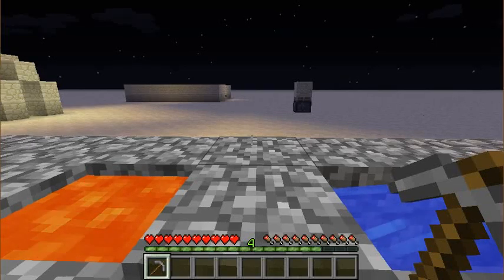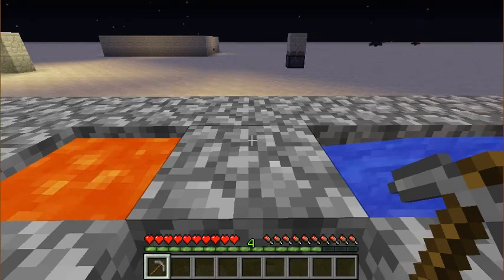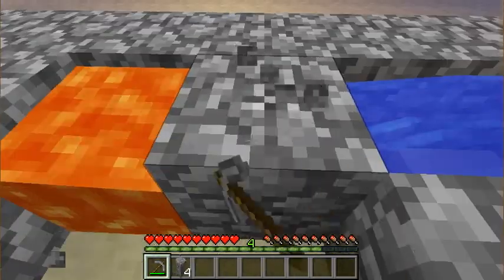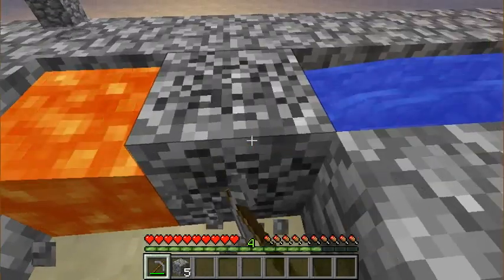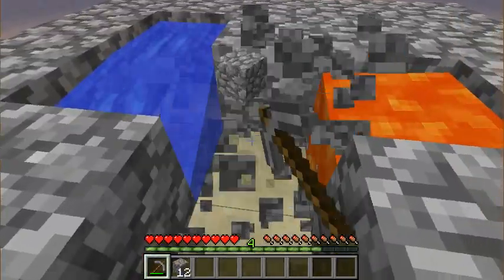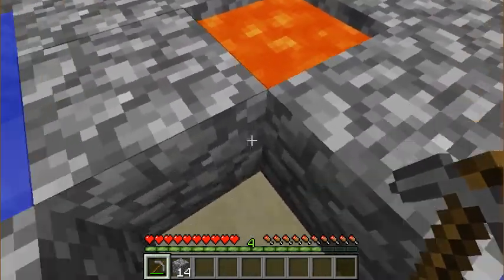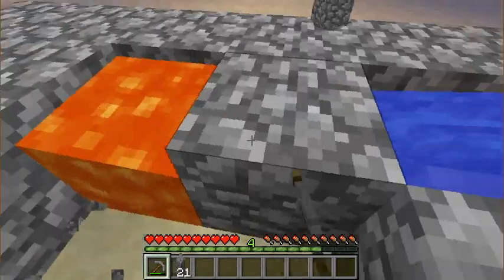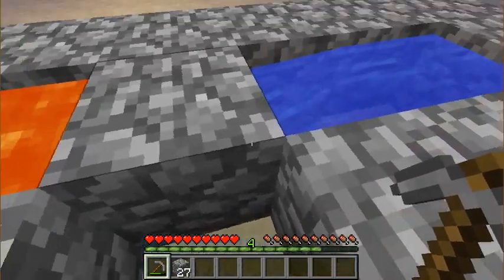Maximum Efficiency Cobblestone Generator in Minecraft!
This video shows a maximum efficiency cobblestone generator which would be very useful in Skyblock.